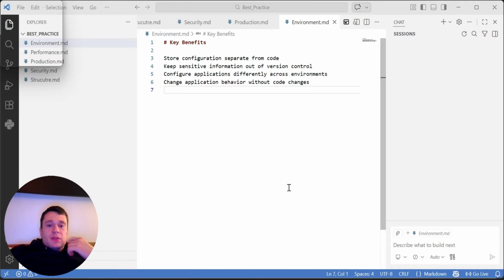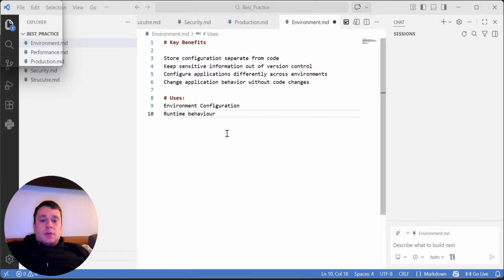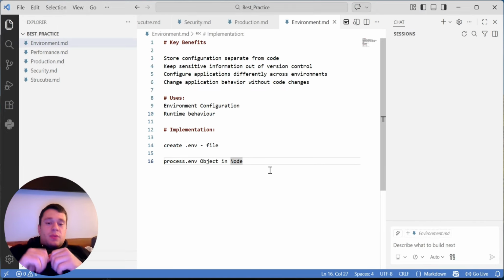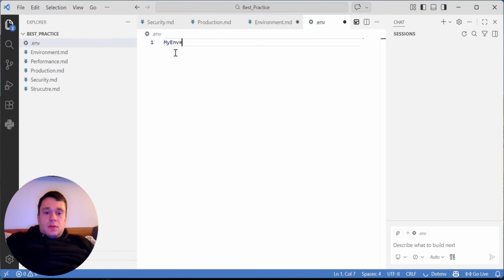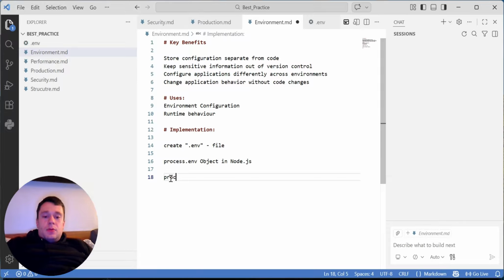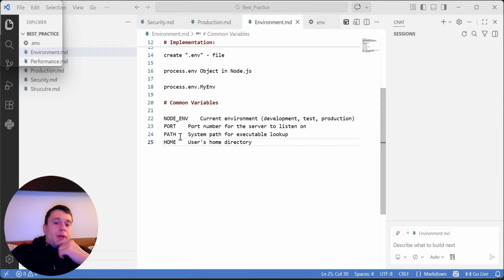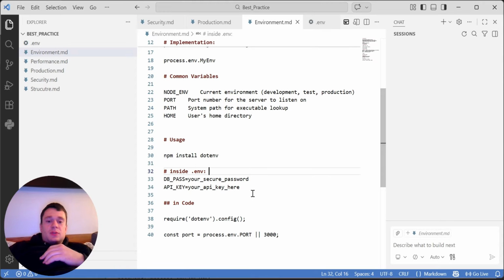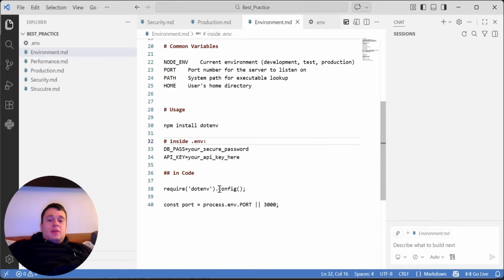Express.js Environment Variables